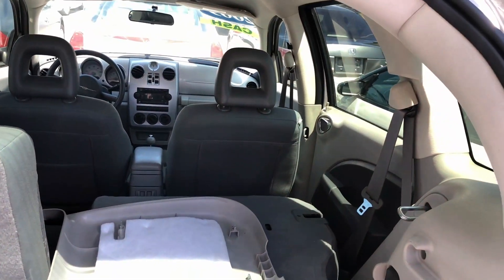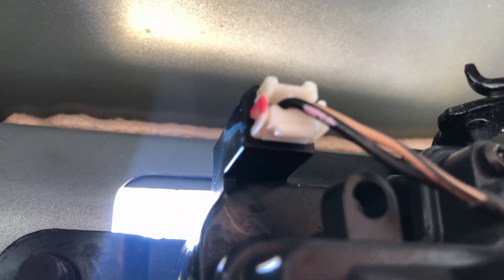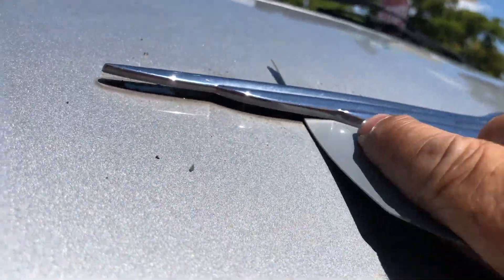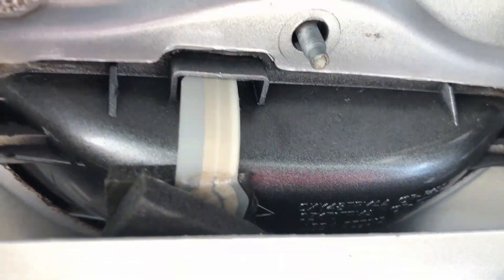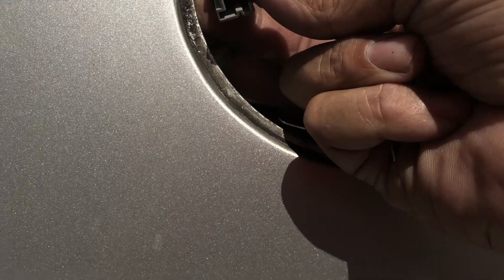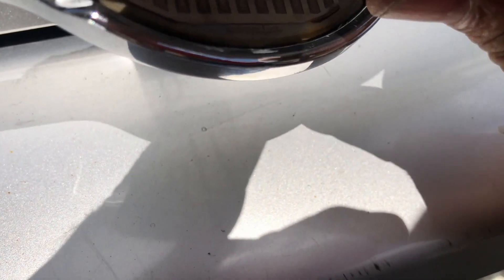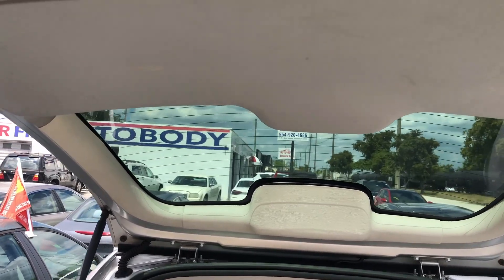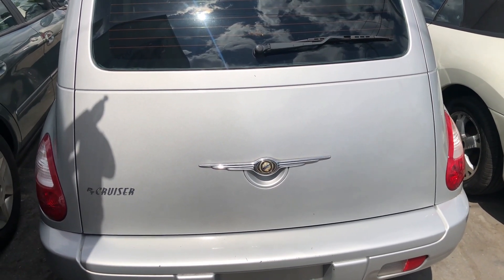MY PT CRUISER TRUNK LID WILL NOT UNLOCK: PROBLEM SOLVED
THIS VIDEO IS FOR THE 2009 TO 2010 PT CRUISERS.  THESE MODELS, UNLIKE THE PREVIOUS MODELS, HAS AN ACTUATOR (ELECTRIC LATCH).  THE TRUNK LID CAN ONLY BE OPENED BY A TOUCHPAD, WHICH IS LOCATED IN THE MIDDLE OF THE CHRYSLER EMBLEM.